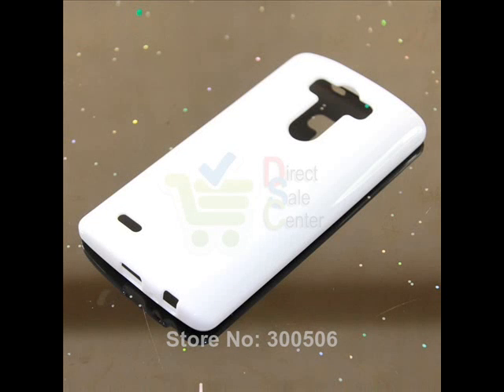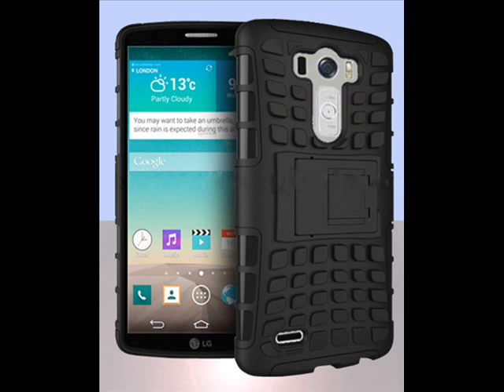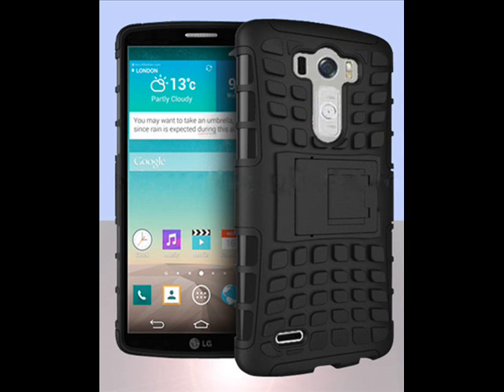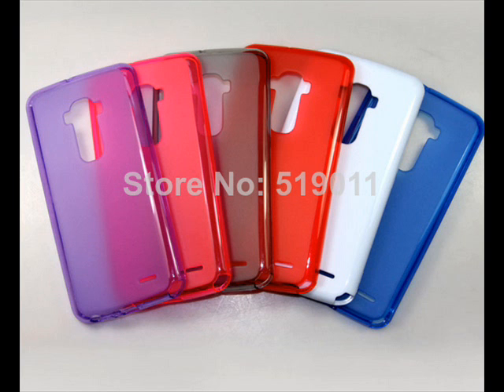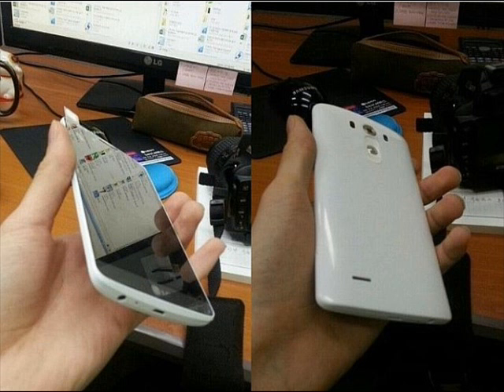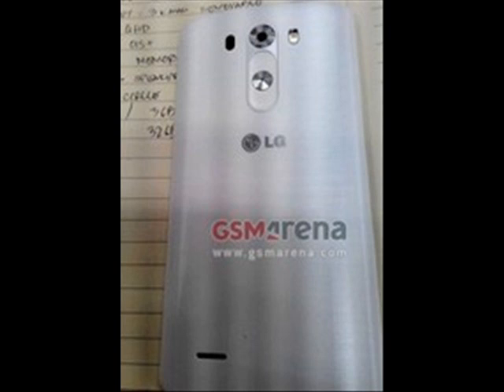LG G3 Design Fail Buttons Look Like a Penis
The LG G3 design is a fail and many cases look like a penis.